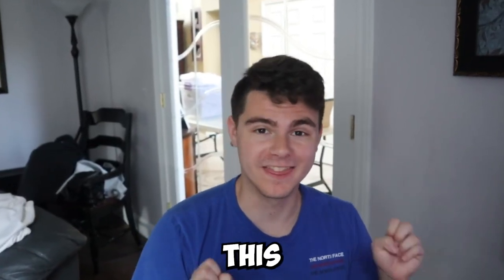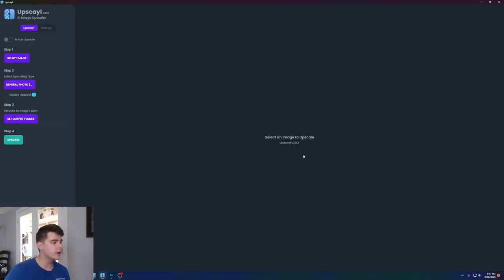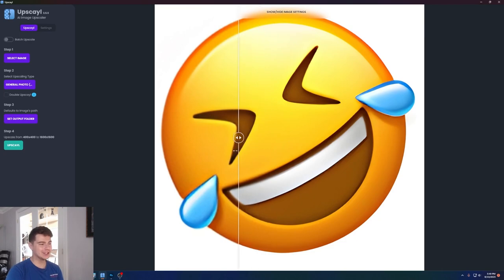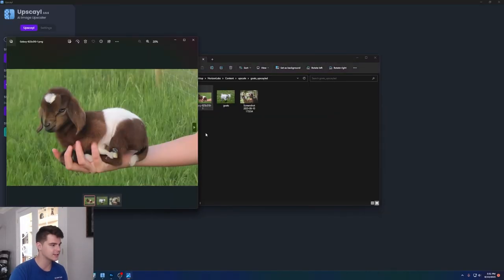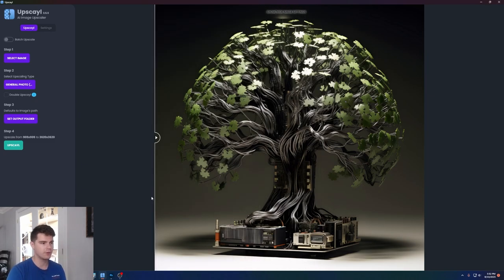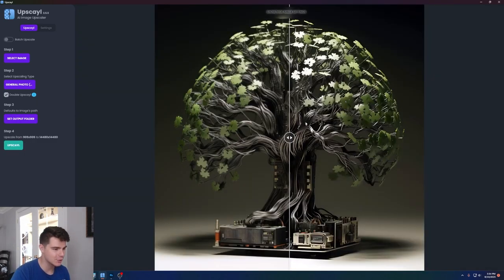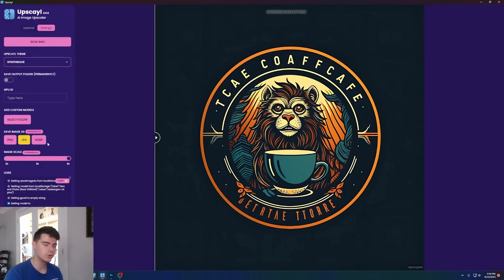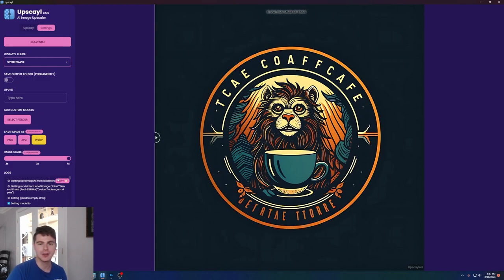How To Upscale Images For FREE In SECONDS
Upscayl

Intro 0:00
Upscayl 0:19